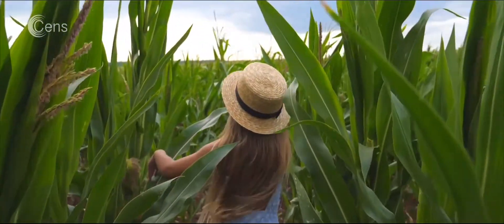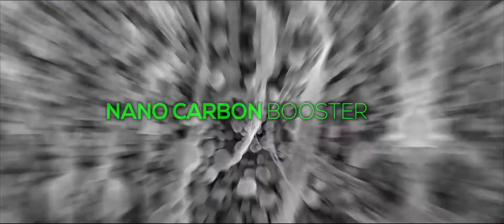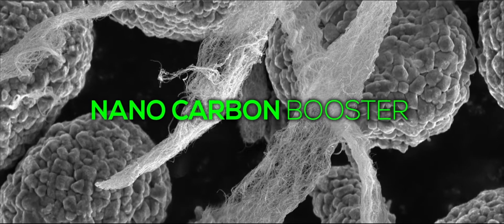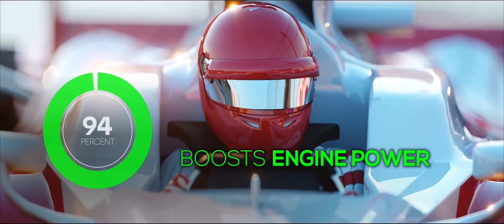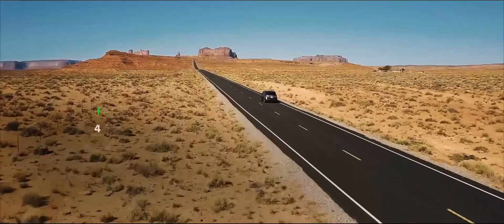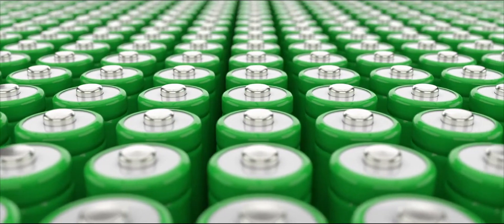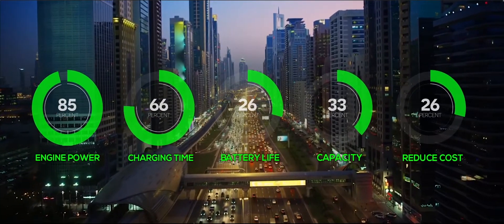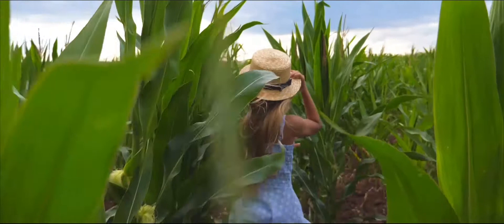CENS increases EV Battery Capacity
The adoption of electric vehicles depends on advancements in lithium-ion battery production. This makes the battery industry a perfect market ripe for disruption by innovative and disruptive technologies.
Introducing CENS Carbon Nano Booster: CENS innovation and patent technology increase lithium-ion energy density and increases battery cycle life.